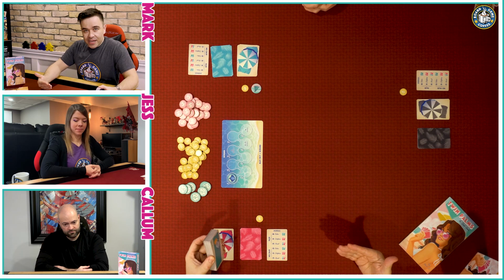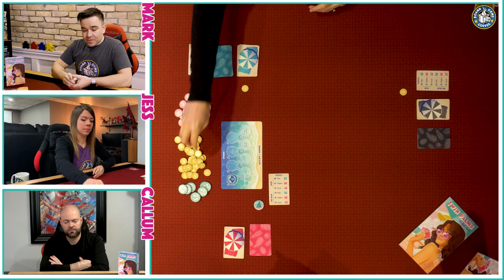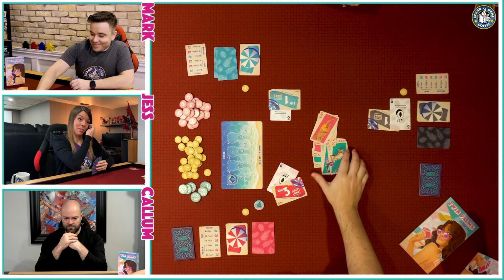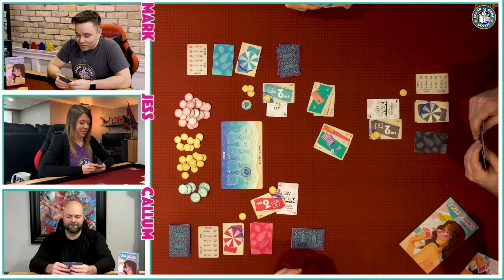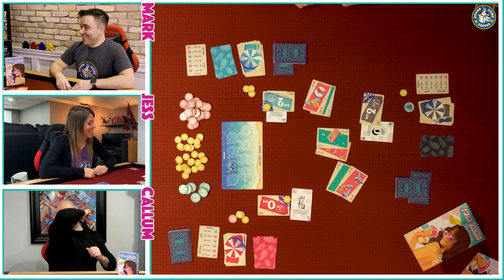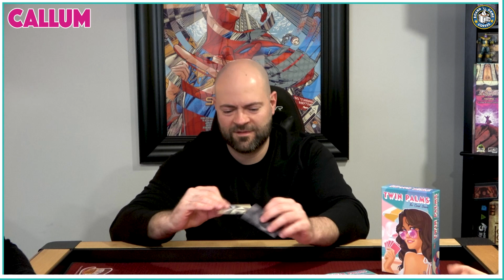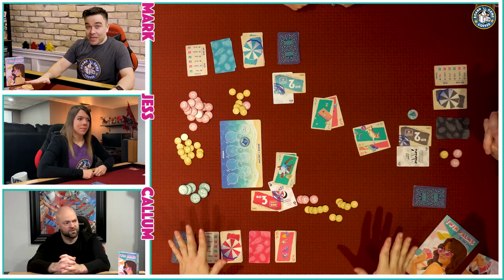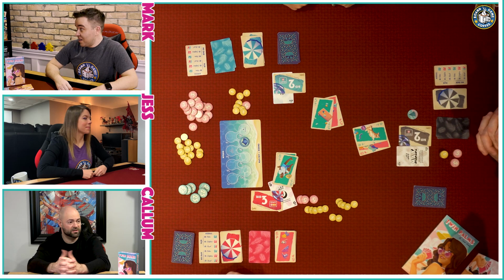Twin Palms Playthrough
Description from BGG:
Twin Palms is a beach-themed escape from your traditional trick-taking card game. At the start of each of the game's 5-8 rounds, you bid the number of tricks (0-5) you think you'll claim with the ten cards in your hand. Wait, ten cards = five tricks? Yes, because each time you play to a trick, you play two cards at once!

Instagram (*Our most active social channel)

Man, this board game is violent!